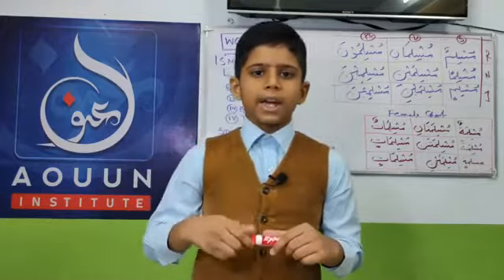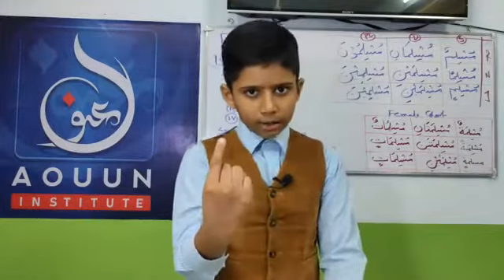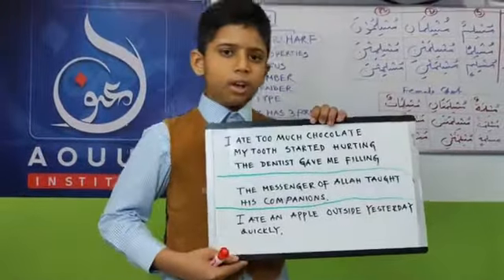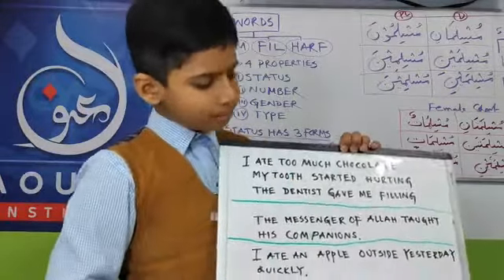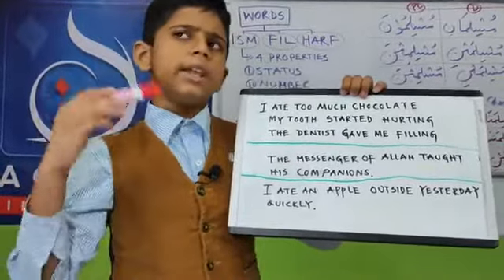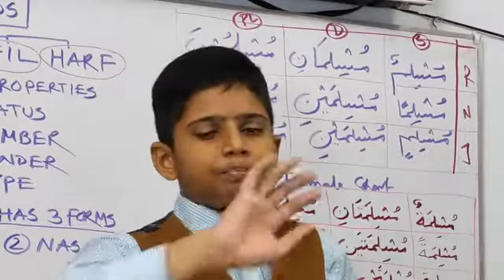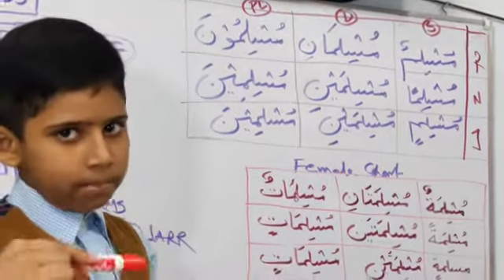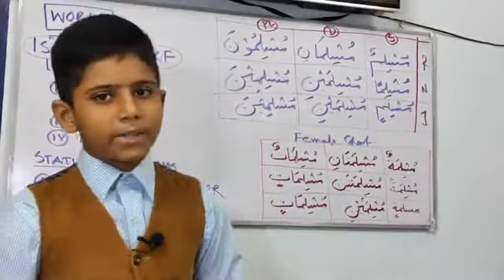Dream Course -Part -2(Ism & Status) By Rian Mahmud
Dream Course is the Arabic Grammar Course which is designed by Ustad Nouman Ali khan. Rian Mahmud is the son of Kaikobad Mahmud, he is going to present the Dream Course. It will help to refresh your memory insaAllah.
Also if you dont know the Arabic Grammar then you will have some idea what is that and what is NAHU/ Arabic Grammar is?
Please keep Rian in your Prayer, so Allah can make him as his closest person in this world and the hereafter.